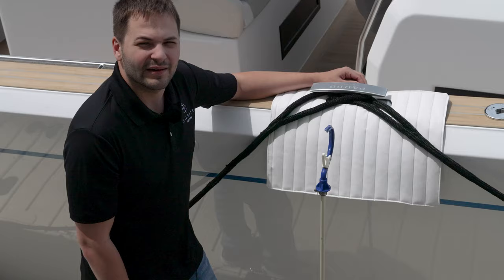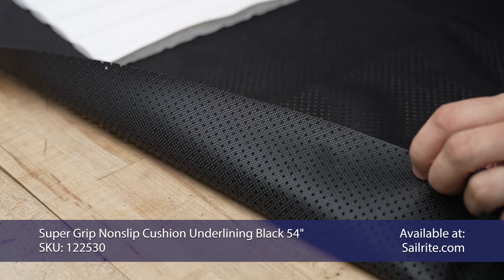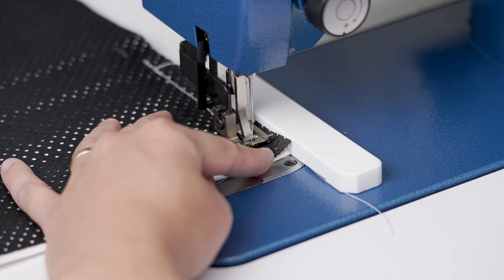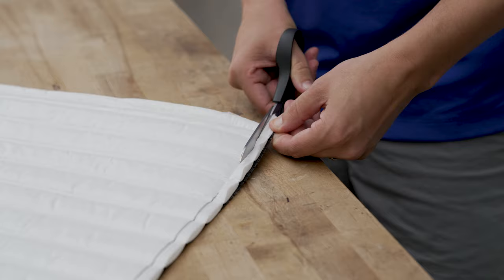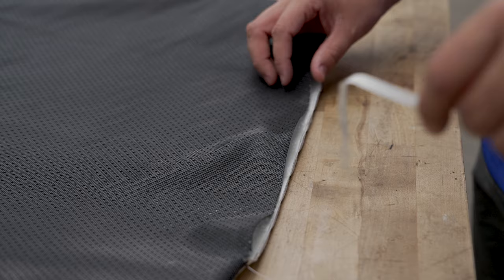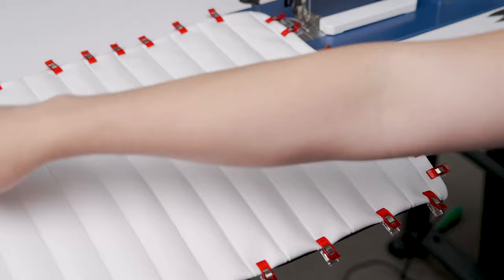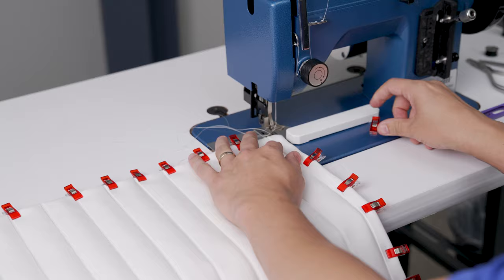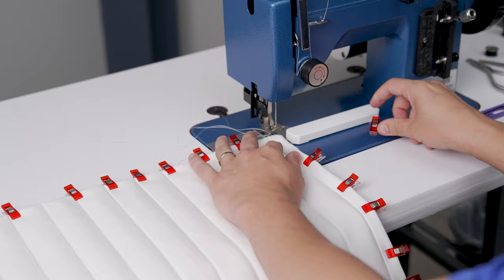How to Make Dock Line Chafe Pads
Make your own Dock Line Chafe Pads from supplies from Sailrite. Constructed with an outer layer of channeling vinyl with a soft Polyester batting core encased on the underside is another layer of super grip fabric. These combinations of materials will help keep the pad in place and provides great abrasion resistance protecting your boat’s finish / wood rails from fender lines or mooring lines. Simply, slip the mat over the boat’s cleat and then tie the fender line or mooring line to the cleat.

Into - 0:00
Cutting Fabric to Size - 0:30
Sewing Channeling to Super Grip - 2:26
Trimming & Prepping Opening - 4:32
Topstitching Around Edges - 7:02
Sewing & Cutting Cleat Opening - 10:35
Materials & Tools List - 13:57

Seamstick 1/4" Basting Tape for Canvas & Upholstery (36 yds.) - SKU: 122065

Tape Measure, Razor Blade Knife